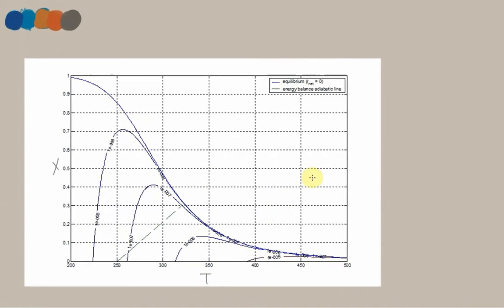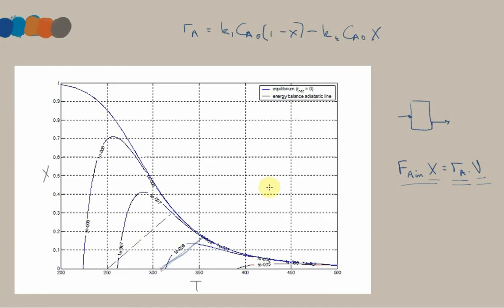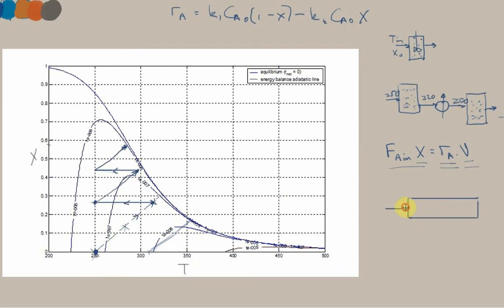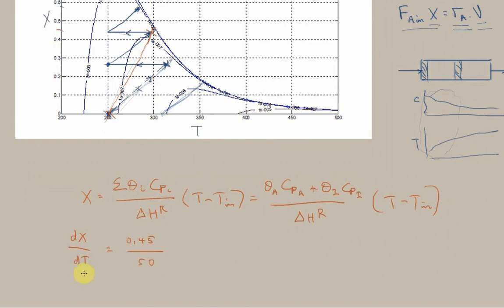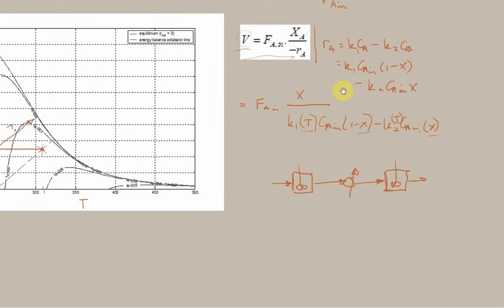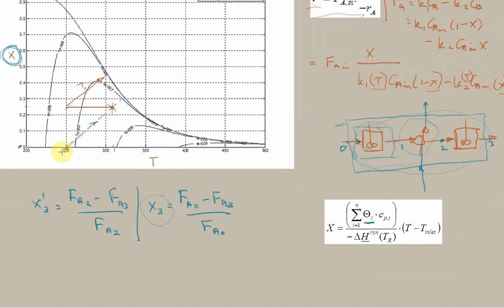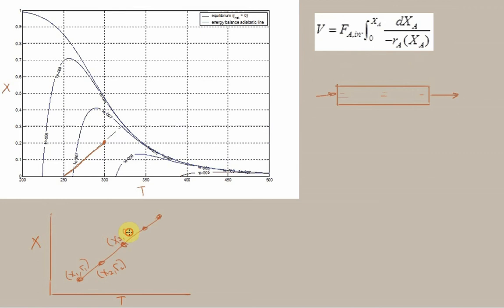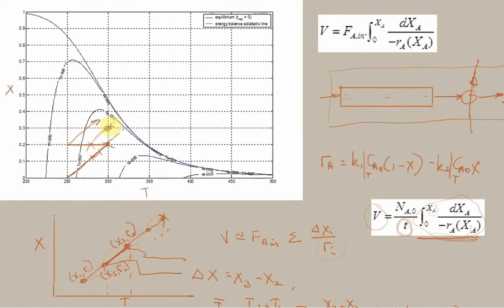Chemical Reaction Engineering: Non-Isothermal Systems — Lecture 4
Calculating reactor volume

This lecture covers non-isothermal systems — lecture 4, one part of the Chemical Reaction Engineering series on the Randhir Rawatlal channel.